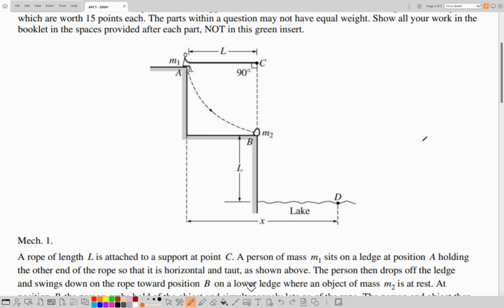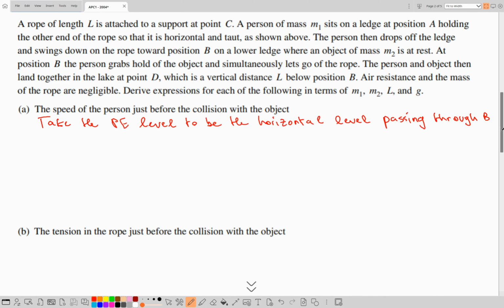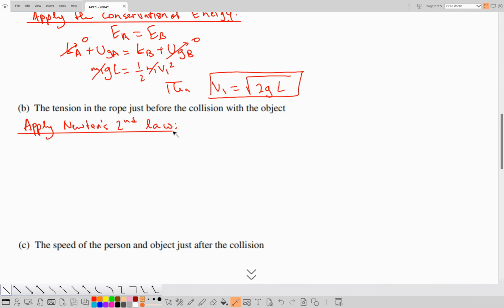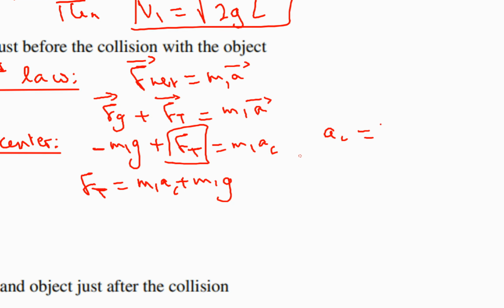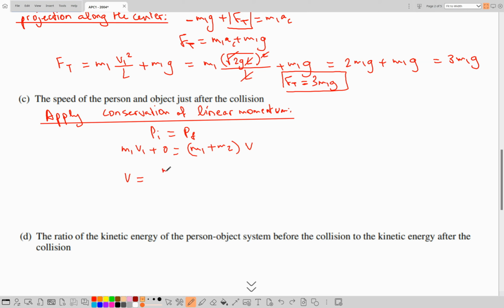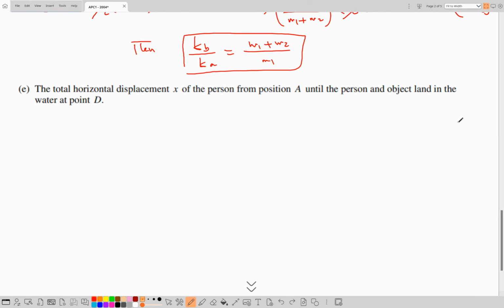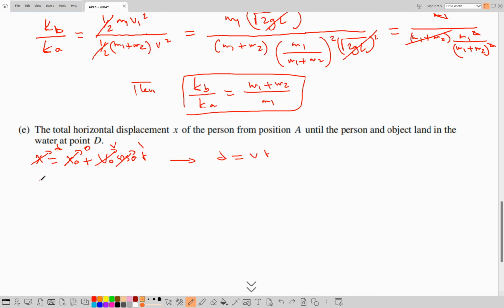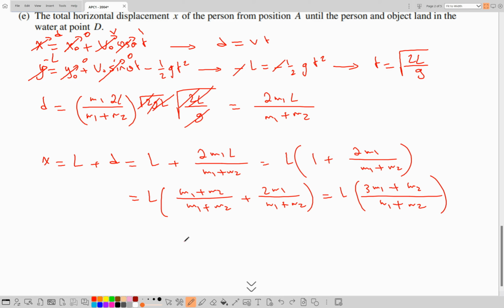2004 ex 1